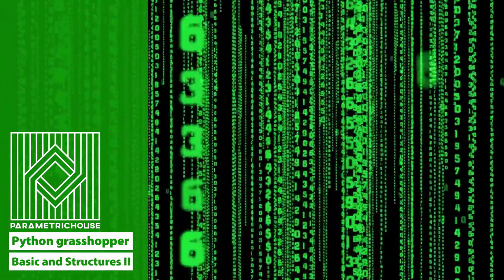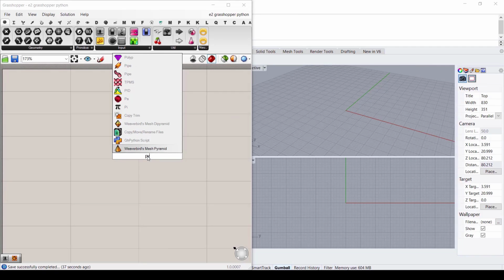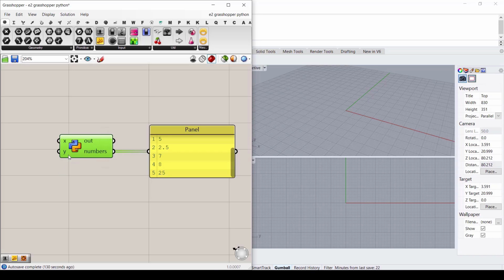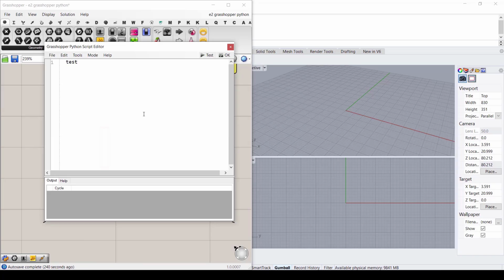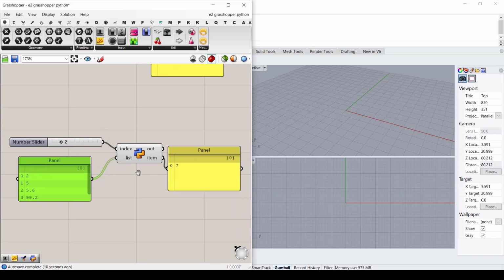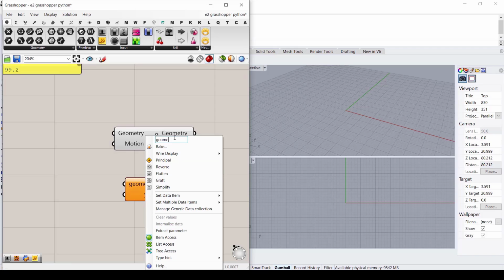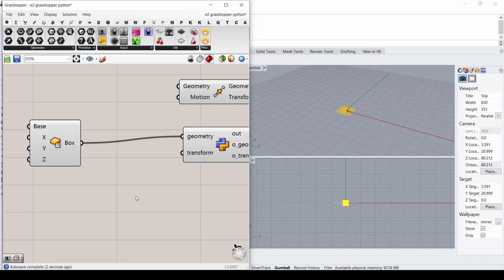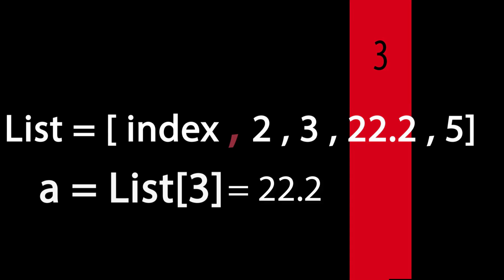Grasshopper Python Tutorial (List)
In the second Grasshopper Python tutorial we are going to cover how you can use List data in Python and extract and use each item. We will also Rebuild the move component in Python.